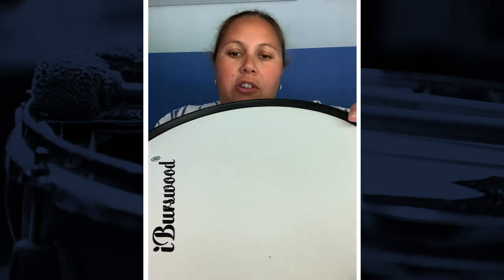Beat Treats 2021 Bass Drum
Beat Treats Bass Drum Part Samba Project